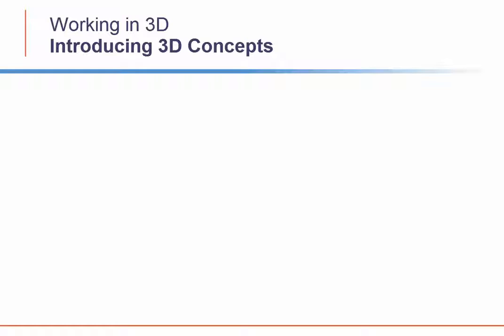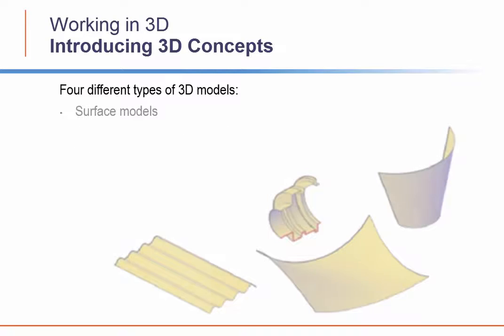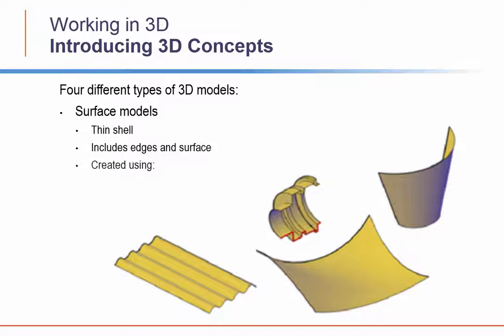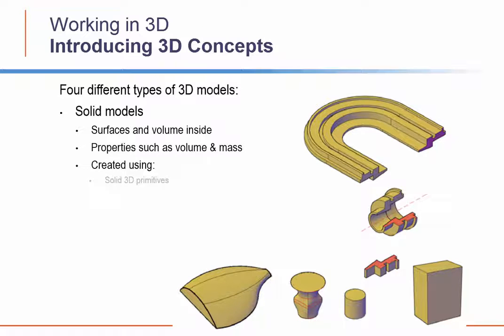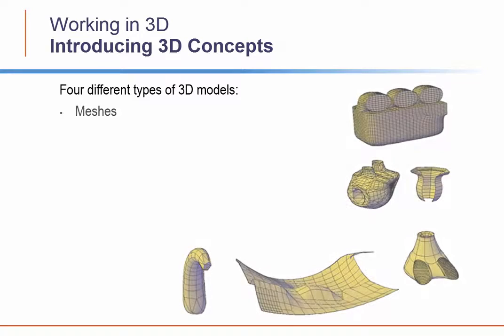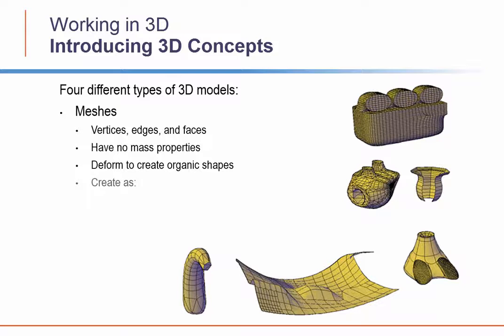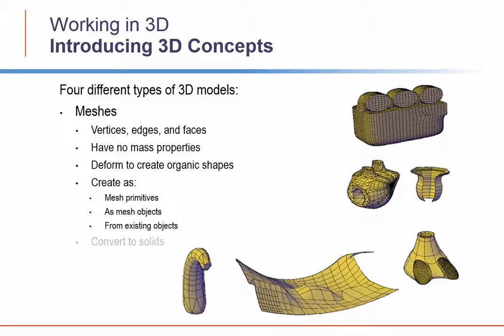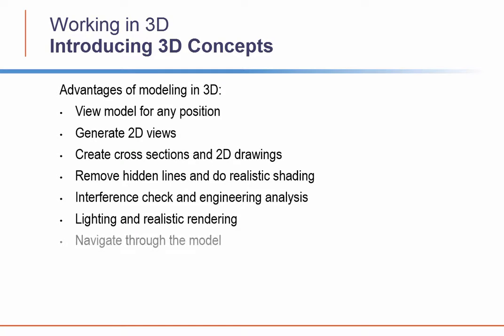Introducing 3D Concepts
This is an overview of the different types and methods of creating 3D geometry in AutoCAD 2016.